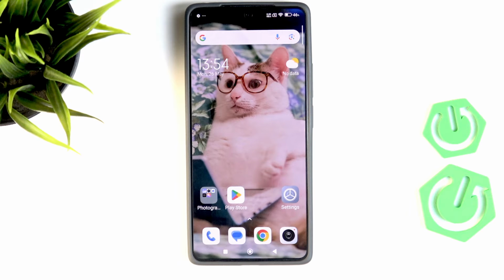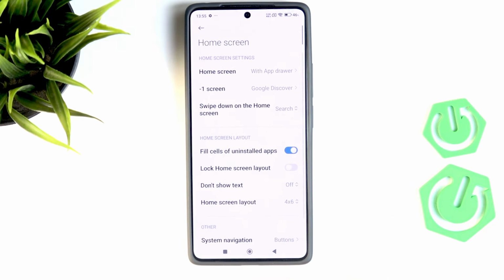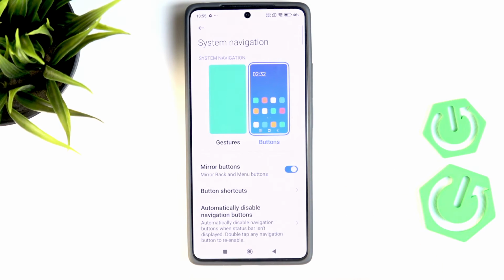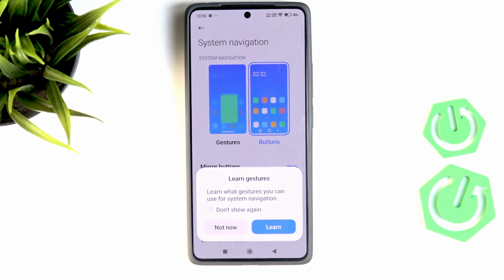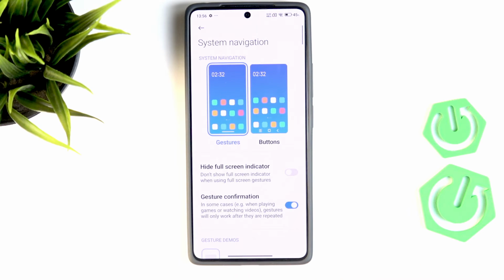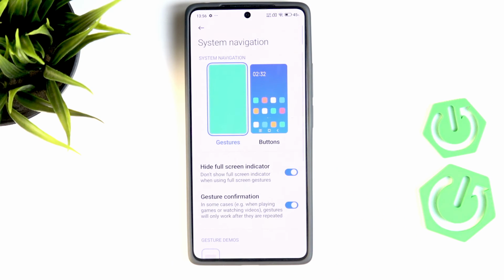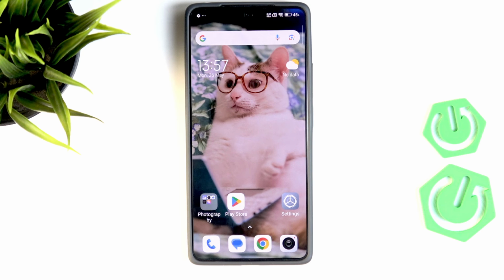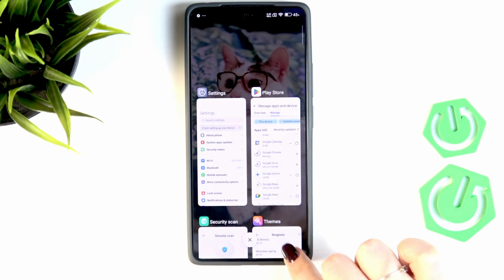REDMI Note 14S – How to Enable Gesture Navigation Bar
If you want to switch from the traditional three-button navigation to gesture navigation on your REDMI Note 14S, this video will show you exactly how to do it. Learn how to find the system navigation settings, choose between buttons and gestures, and customize your navigation experience. We’ll also explain how to use the new gesture controls, including how to go back, return to the home screen, and open recent apps. Whether you’re looking to free up screen space or just prefer swipe gestures, this guide will help you set up and use gesture navigation on your REDMI Note 14S easily and efficiently.

How to enable gesture navigation bar on REDMI Note 14S?
How to switch from buttons to gestures on REDMI Note 14S?
How to use gesture controls on REDMI Note 14S?

0:00 Introduction and device overview
0:06 Open Settings and find Home Screen
0:22 Access System Navigation options
0:36 Choose between buttons and gestures
0:58 Customizing navigation buttons
1:03 Enable gesture navigation and skip tutorial
1:19 Gesture indicator and confirmation settings
2:03 How to use gesture controls (back, home, recents)
2:34 Final tips and closing